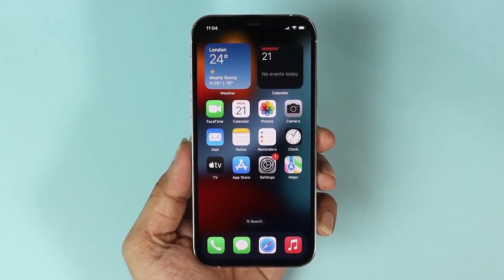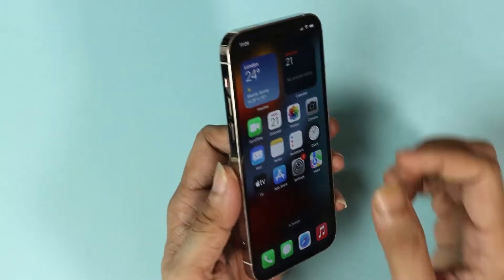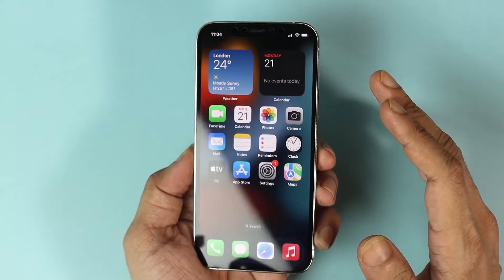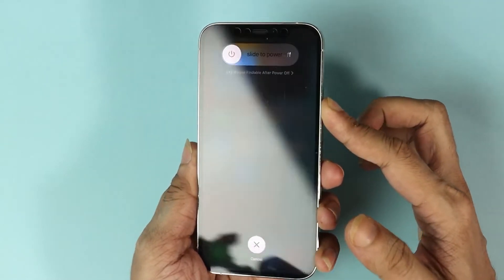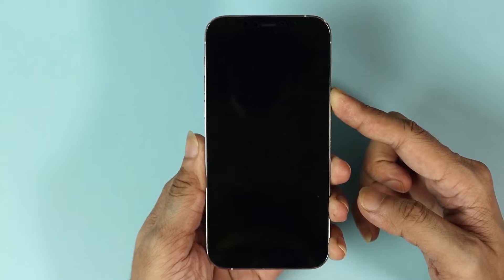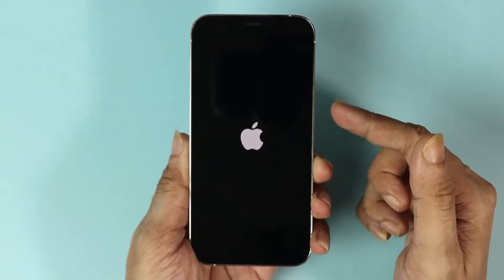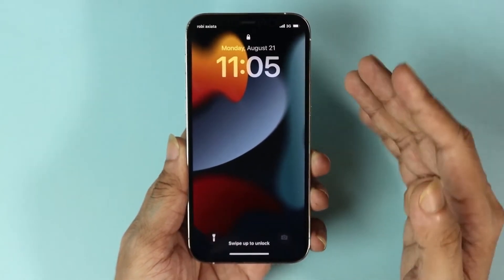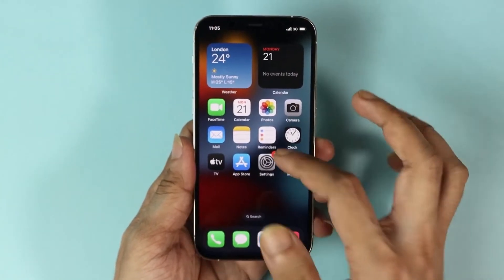How to Hard Reset iPhone 12 or 13 Pro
A quick tutorial on, how to hard reset your iPhone 12 or iPhone 13.